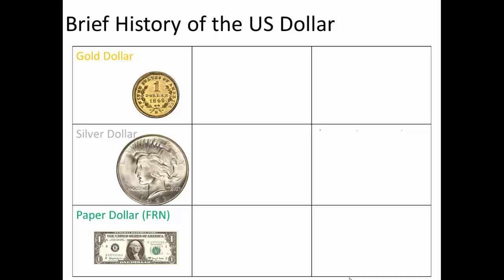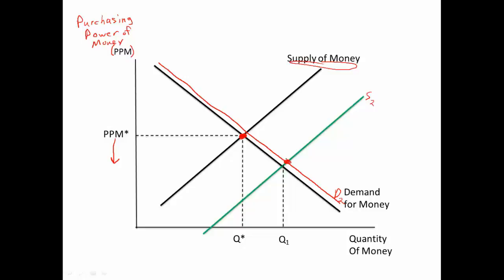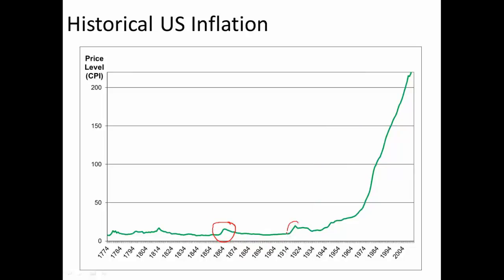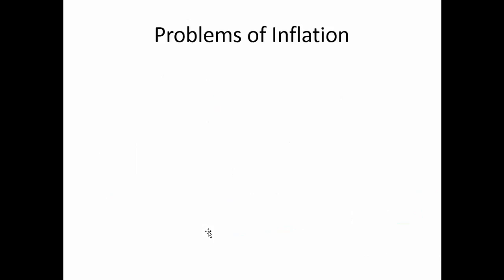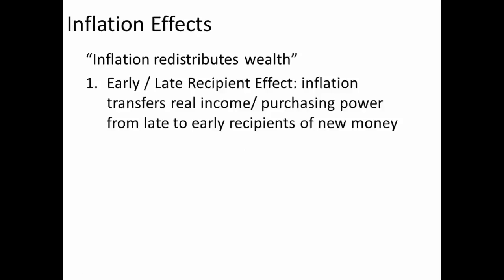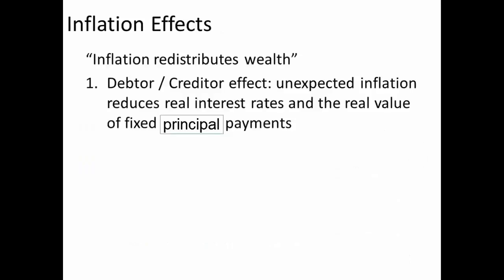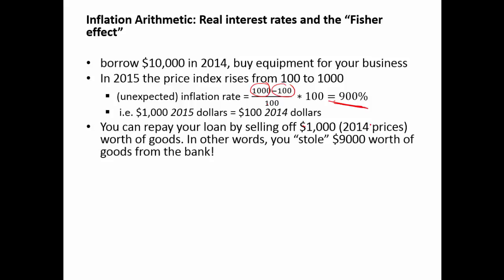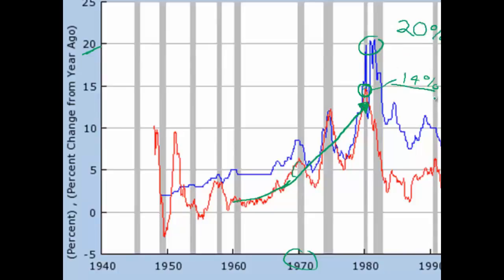MBA Econ Lecture 17: Money and Inflation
What is inflation, and why does it matter for you? In this video, Prof. Watts defines inflation and explains how inflation happens and the distorting effects inflation can have on wealth and business planning.